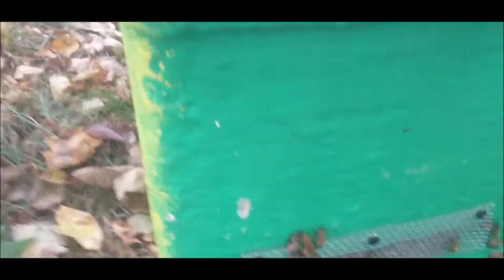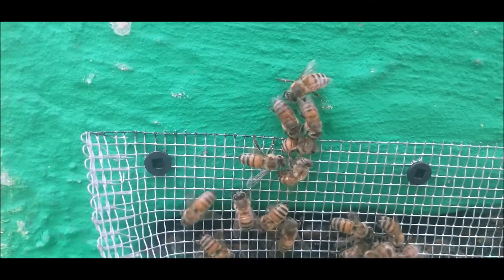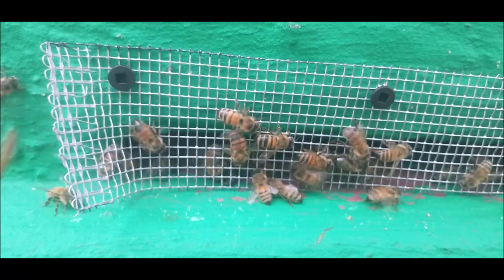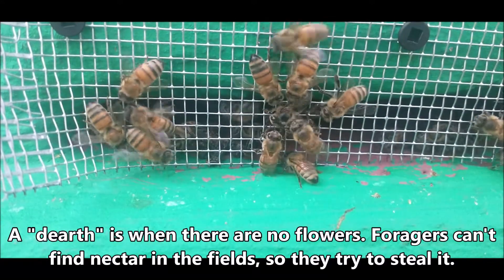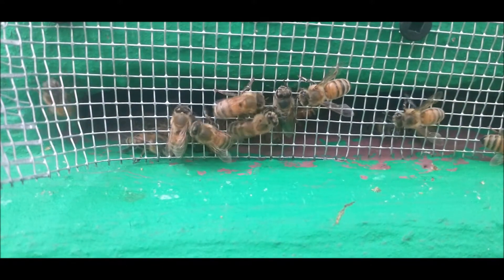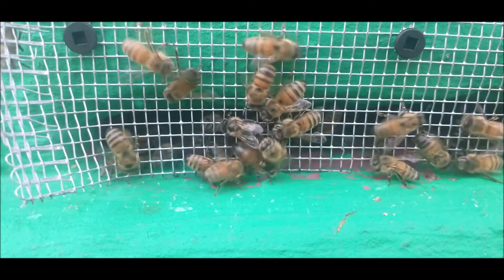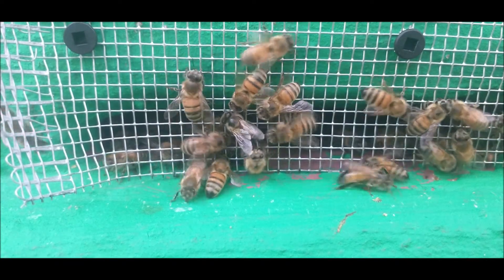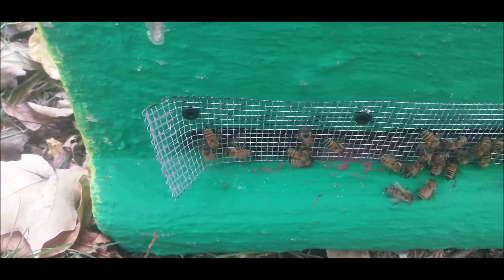10 guard bees beat up 2 robber bees and chase away a yellowjacket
Drama by a beehive. The goldenrod is over, there's not enough nectar to go around, and foragers are prowling around other hives, looking for weak ones to attack and rob.

But in this video, two prowling robber bees meet their match. They are severely mauled before being allowed to leave. No wonder older foragers get such tattered wings. These guard bees are doing a good job.

Meantime, a yellowjacket tries to sneak in the front door, and gets chased away.

00:00 - Intro
00:18 - 1st robber gets mauled
00:58 - Difference between robbing and normal guarding
1:27 - Tug of war with the wings of Robber One
1:51 - Robber Two gets mauled
2:13 - Guards using stingers on Robber Two
2:39 - Either bring food or stay away
3:06 - Face-chewing
3:18 - Leg-chewing
4:37 - Yellowjacket tries its luck, lol
4:51 - Robber Two gets help from idiot guard
5:40 - Be smart, make a robbing screen, it really helps (link below)

Just a day in the life of a guard bee. I make their job easier by screwing a few cent's worth of screen to the entrance, to make a "robbing screen." This confuses the robbers while shrinking the hive entrance, making the hive easier to defend.

New beekeepers, if you want to make your own incredibly easy/cheap robbing screen, watch this tutorial

If you enjoyed this video, then please click the thumbs up. Thank you.

This is free, and it tells YouTube to suggest my next video to you.

We sell nucs, as well as frames of brood: honeydropfarm.com

Sean Govan

Honeydrop Farm

N1718 Highway 102